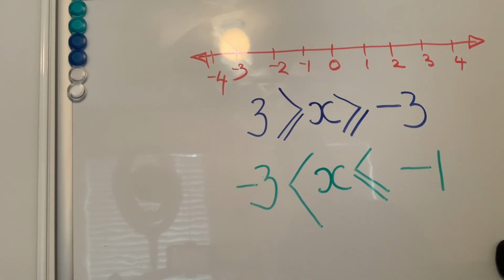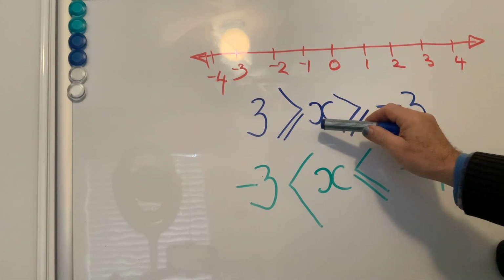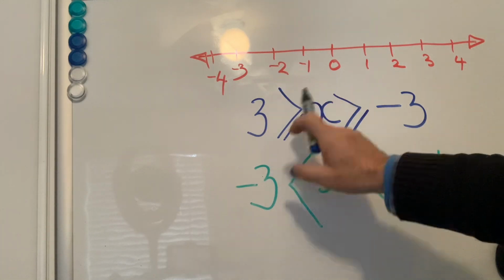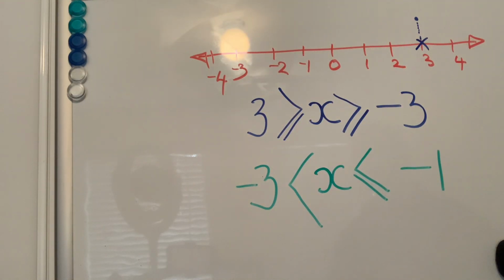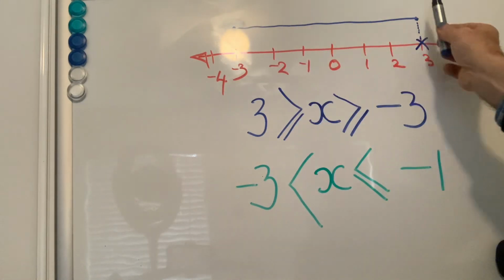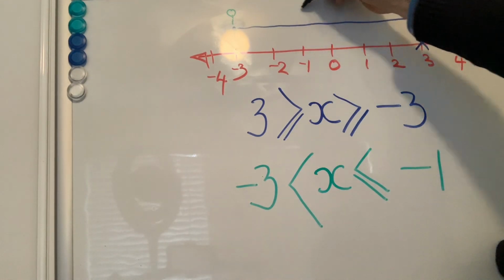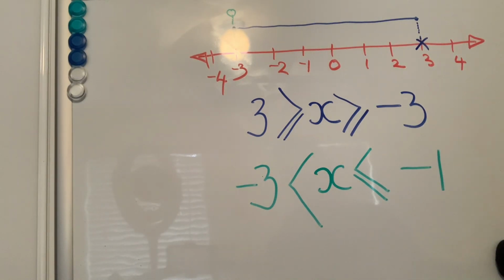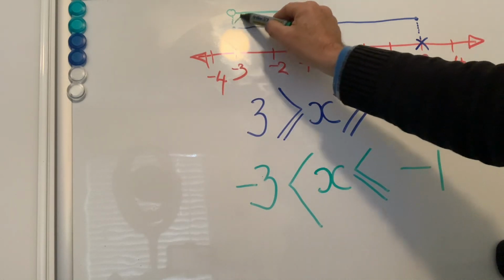Linear inequality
Number lines